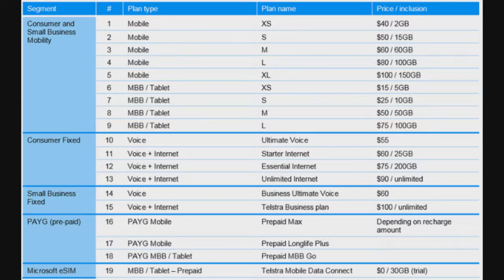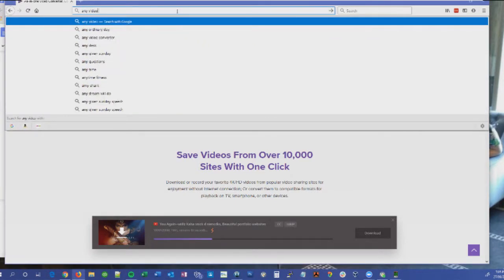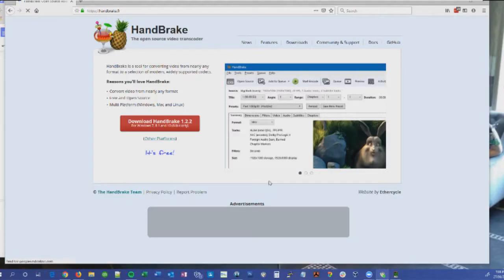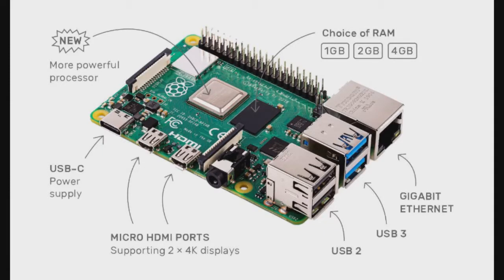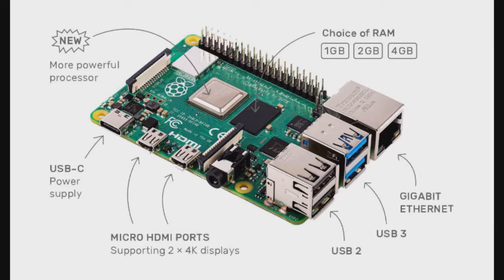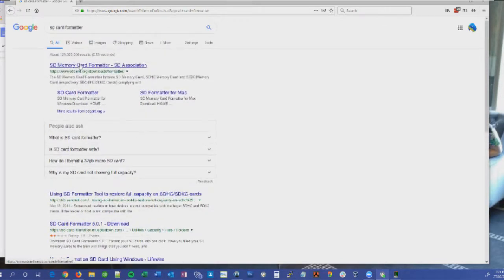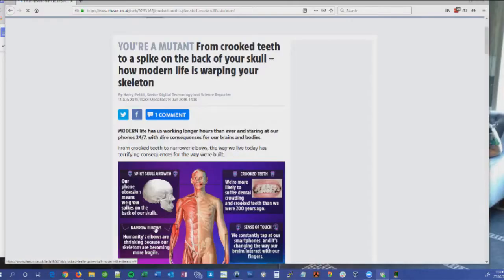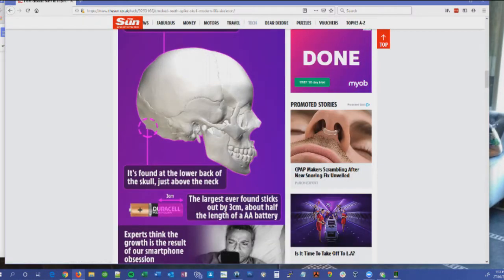Aussie Tech Heads - Episode 638 - 27/06/2019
Weekly wrap up of tech news and views, and maybe a tangent or two from the longest running Tech News podcast in Australia.

Telstra finally scraps 1800 mobile plans  replaces with just 20
Raspberry PI debuts Model 4
Microsoft debuts new Windows CLI
Apple recalls MacBook Pros over fire risk
Woolworths expands Scan&Go smartphone shopping trial